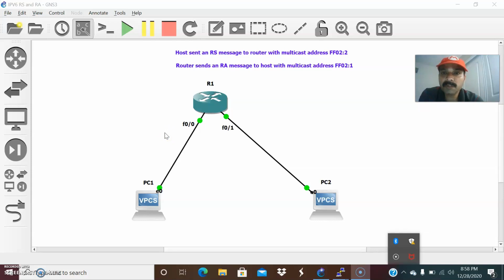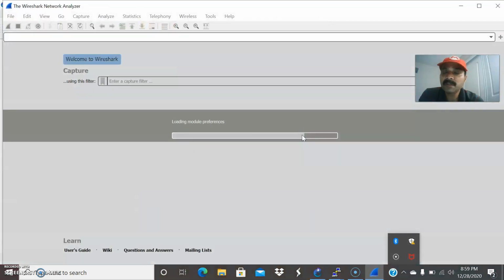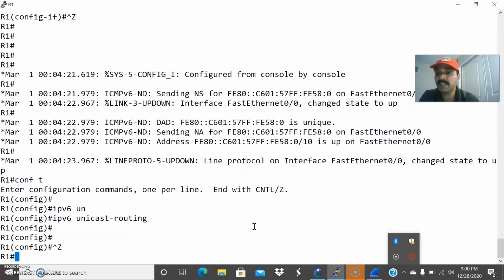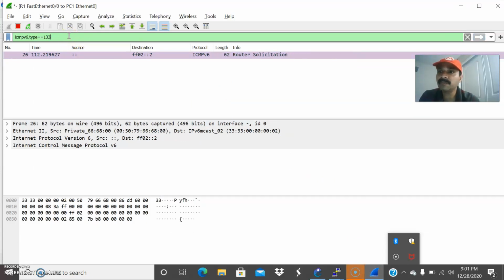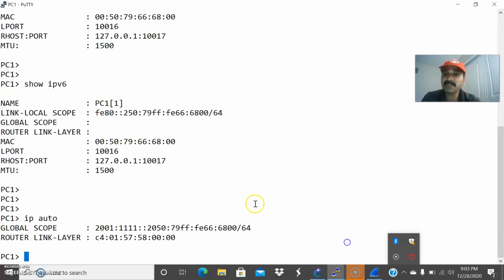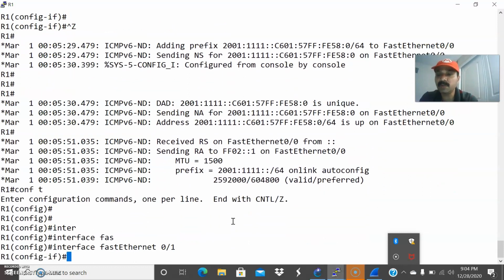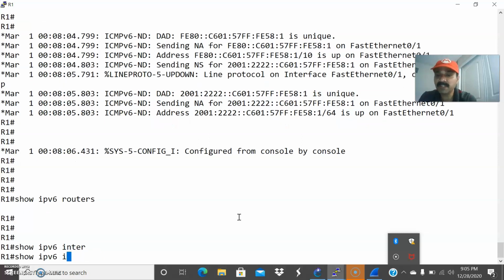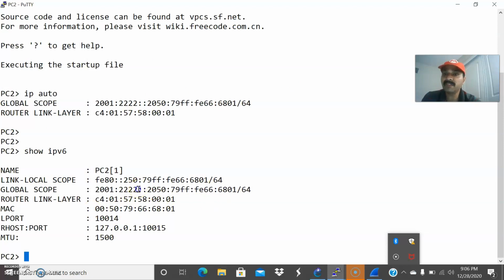IPv6 Router Solicitation and Advertisement(RS and RA)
Router Solicitation message is sent from a host to a router to announce its presence to Router

Router Advertisement is sent by a router on the local network to announce its ip address as available for routing